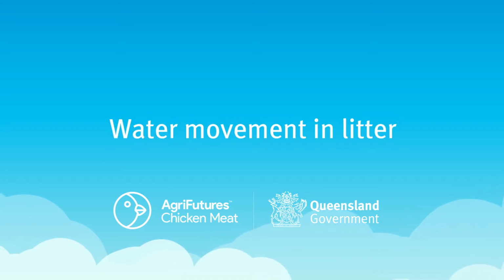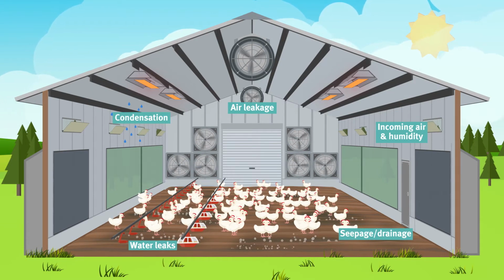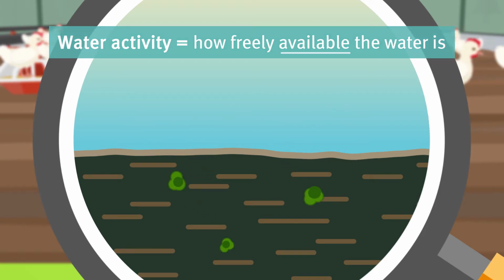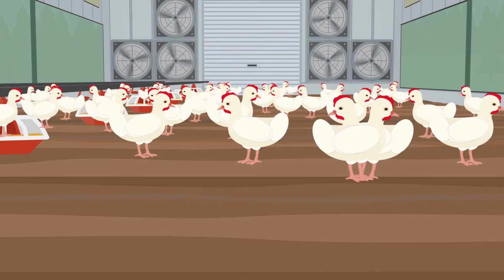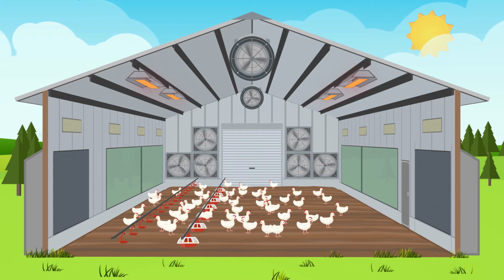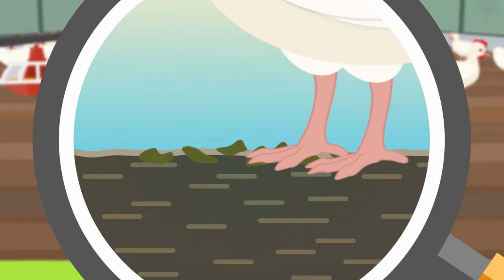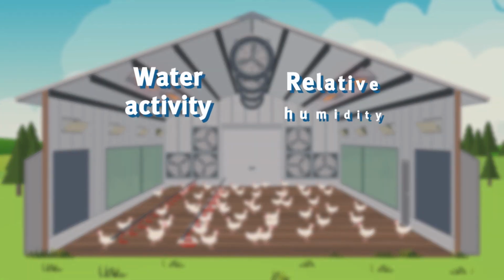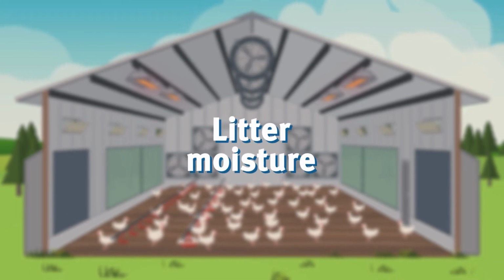Litter management series: Water movement in litter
This animation describes how the process of how water moves into and out of the litter. It explains water activity and why bird migration within the shed needs to be managed to avoid wet letter issues.